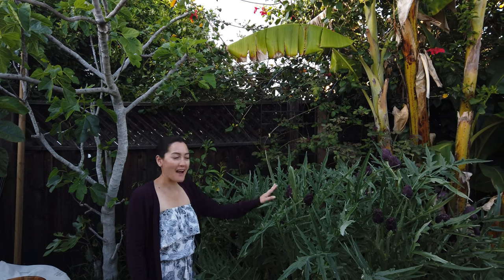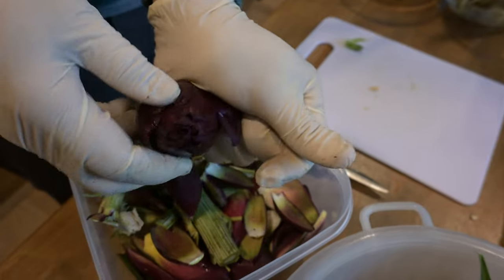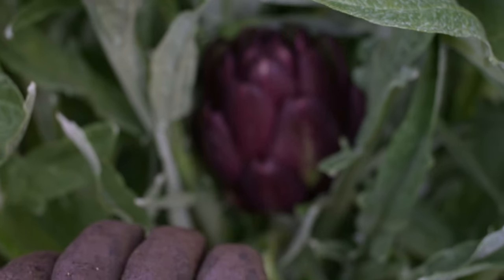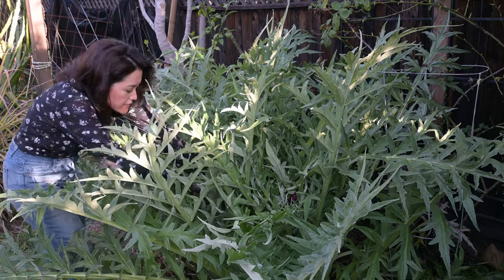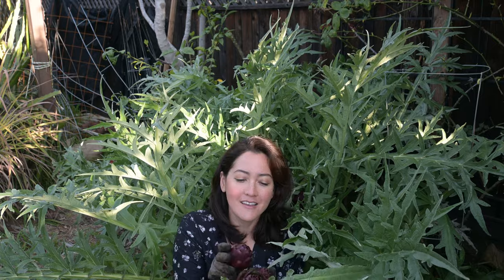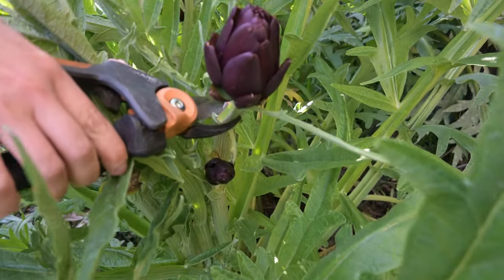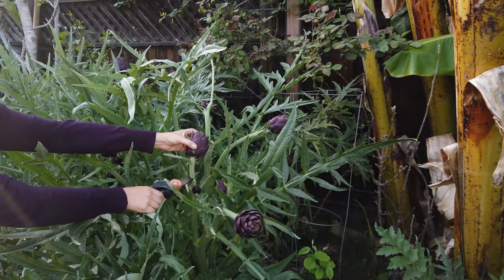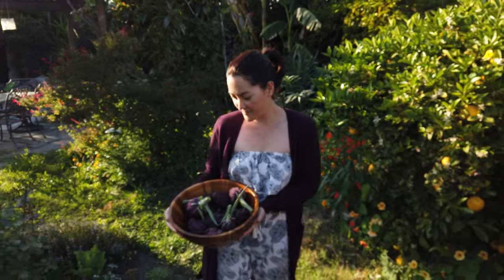How I Harvest Artichokes From the Garden~ Growing a lot of artichokes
If you live in California or a mild climate, I highly recommend adding artichokes to your edible landscape. Artichokes are an edible perennial that will live on for years and provide you with bountiful harvests every spring/summer. Happy gardening!

Keep in mind that I link these companies and their products because of their quality and not because of the commission I receive from your purchases. The decision is yours, and whether or not you decide to buy something is completely up to you.